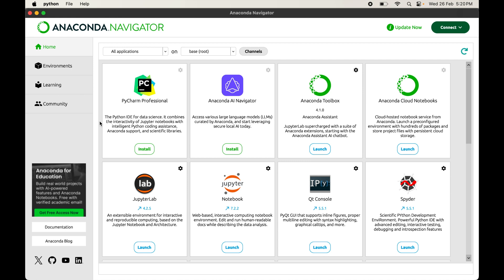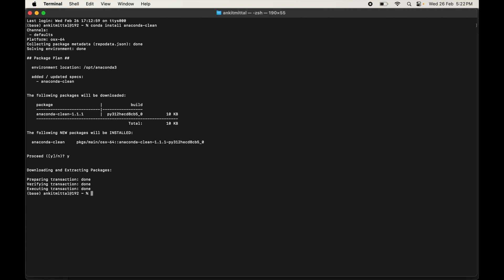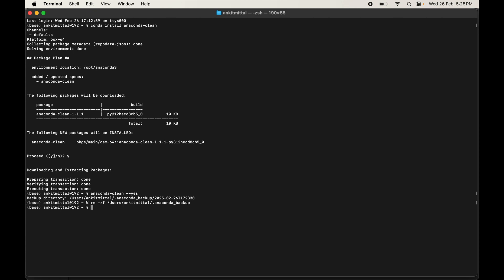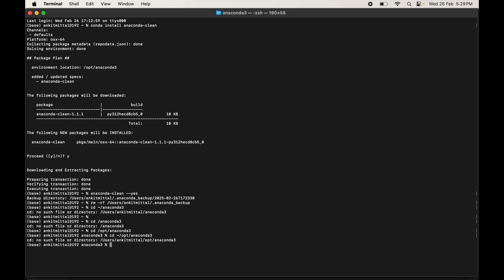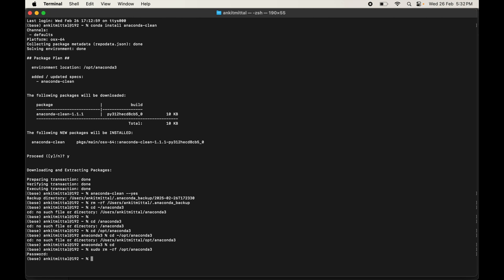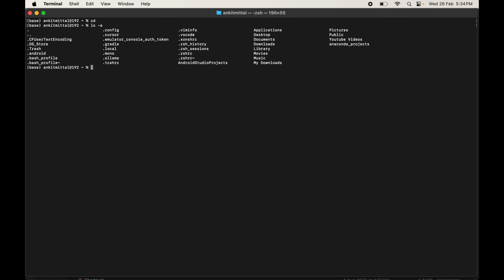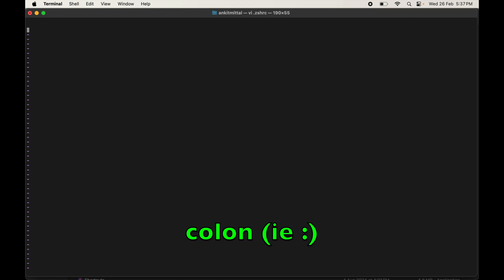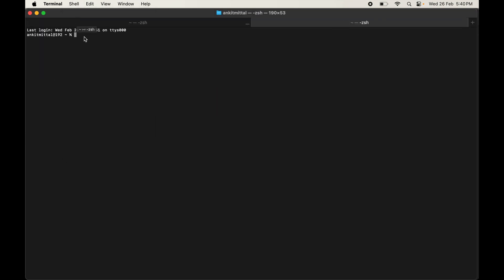How to Uninstall Anaconda on Mac | How to Uninstall Anaconda Navigator on Mac (Pro/ Mac M1/ M2/ M3)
Learn how to uninstall anaconda on mac & uninstall anaconda python / anaconda navigator on mac(intel / macos / macbook air / pro)